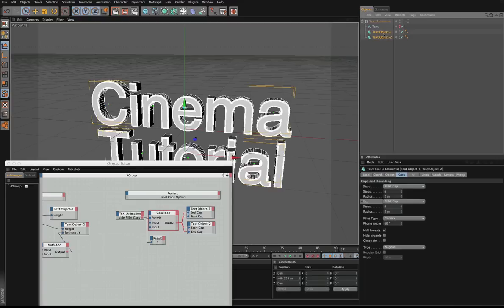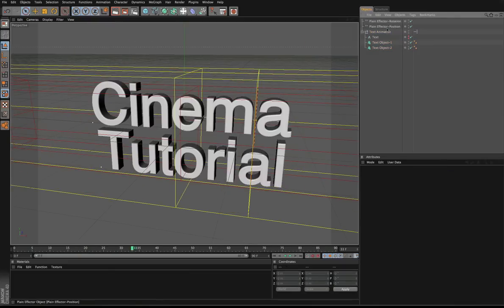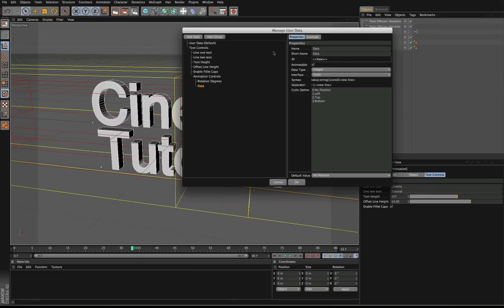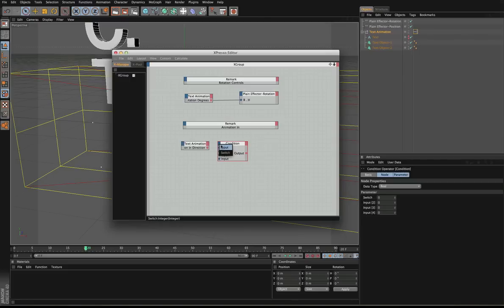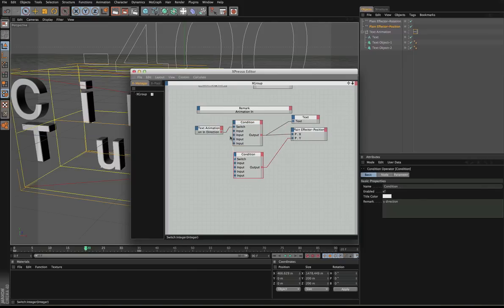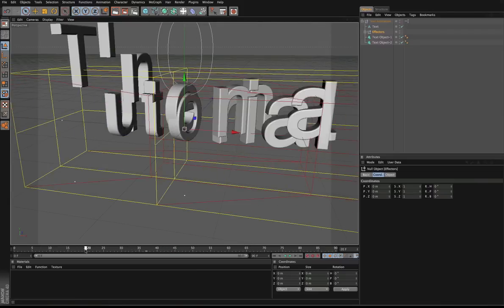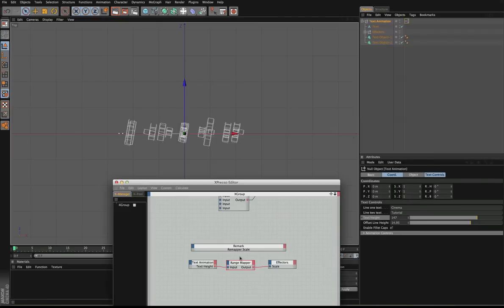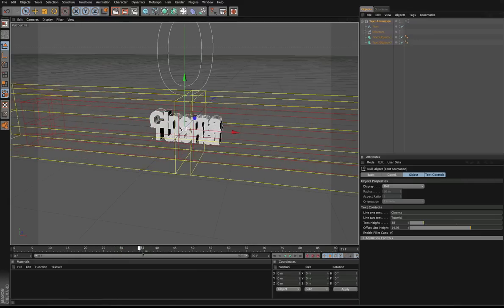Tutorial: Developing Cinema 4D User Controls Through Xpresso - Part 4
This is a detailed 91 minute video tutorial explaining how to setup a Cinema 4D Project to have user data controls that give your file or project complete simplicity for controlling all of the elements in one place. It dives into 5 different sections talking about what is user data and how it can help your file, explaining the different types of user data, connecting user data into Cinema 4D's Xpresso, learning Xpresso basics, and moving into more advanced Xpresso to setup your file. The tutorial also includes all of the .C4D project files for each section so you can follow along with the progress.